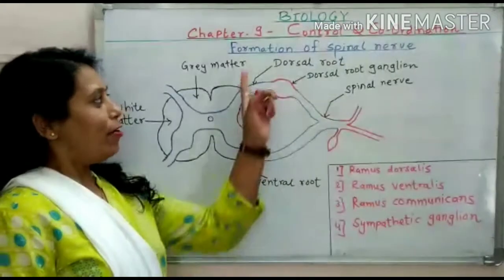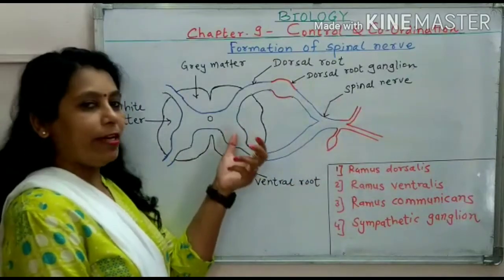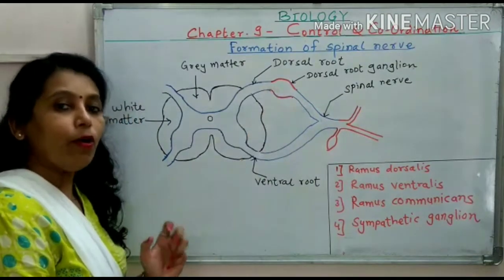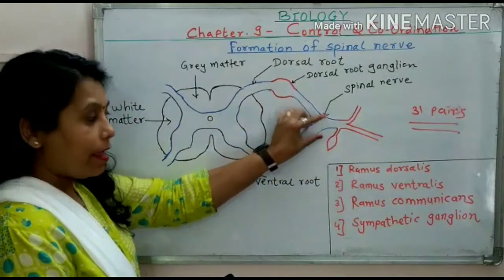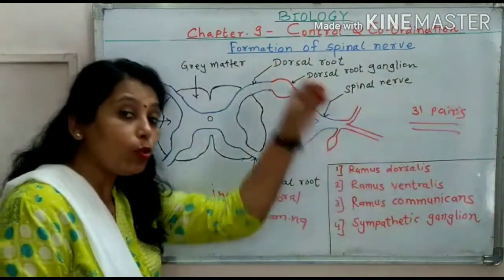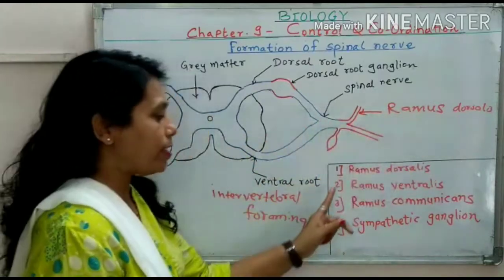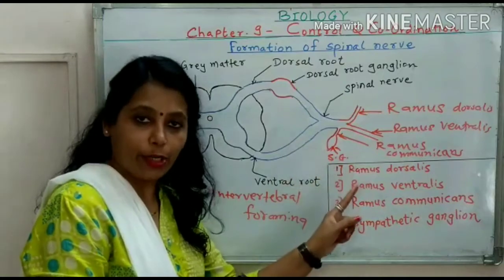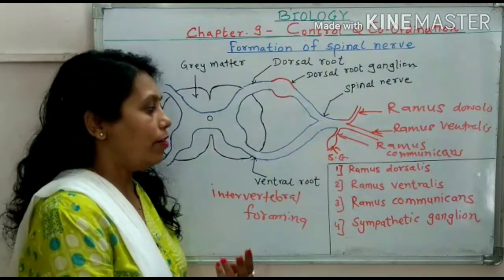Formation of Spinal Nerve